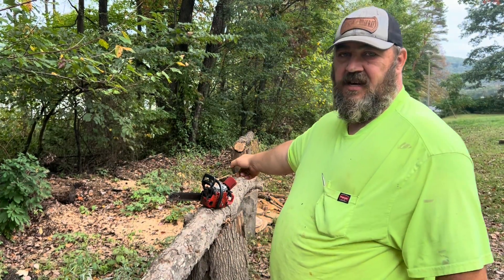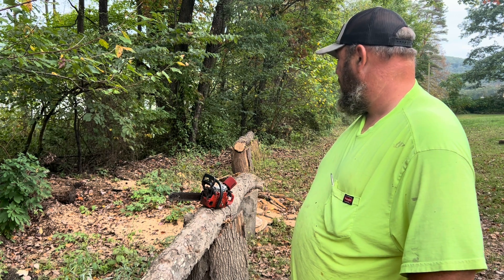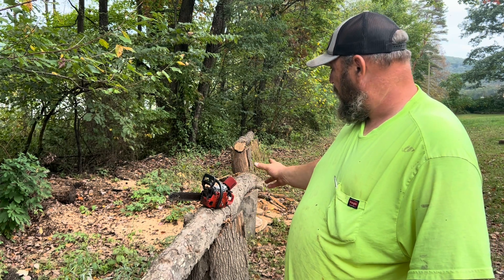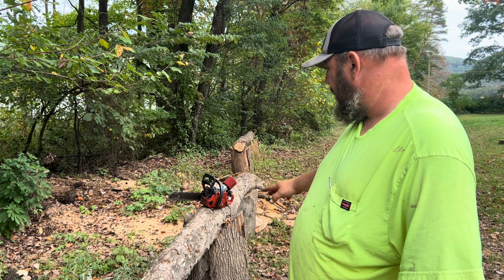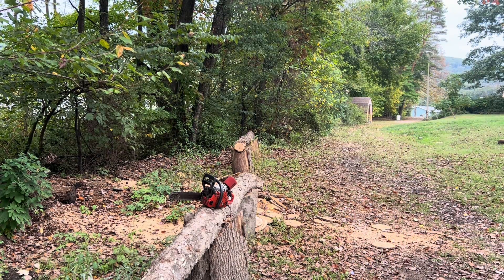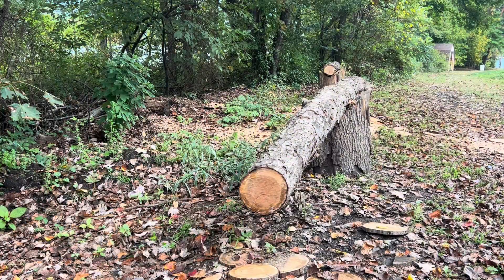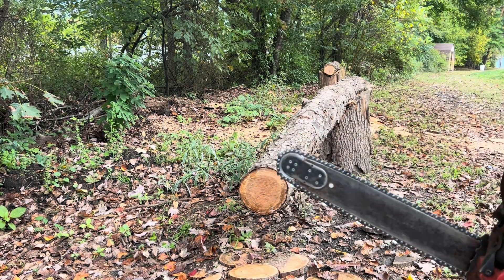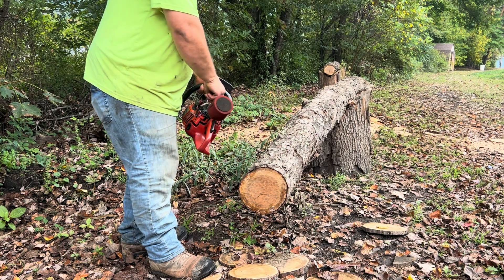Building A Racing 50cc Class Chainsaw! Testing Revealed More Problems! Part 12!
With further testing we found that the ignition timing is too far advanced on the Jonsered 2149 racing chainsaw project.